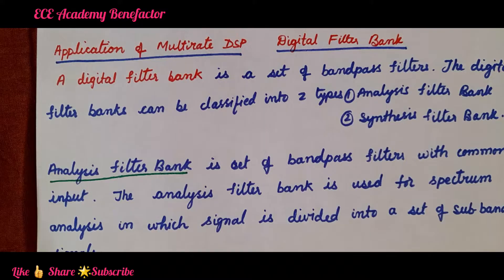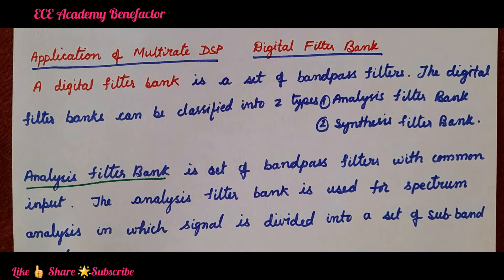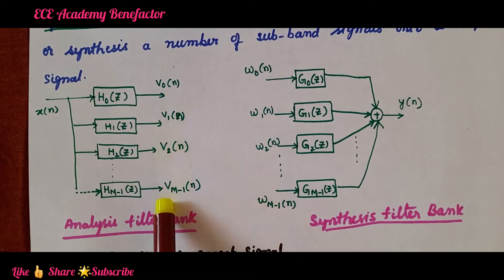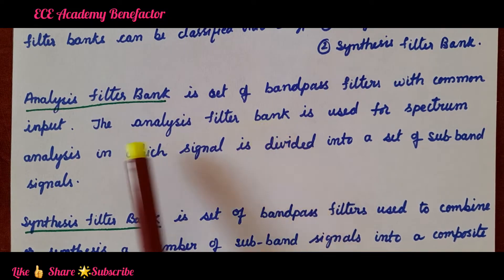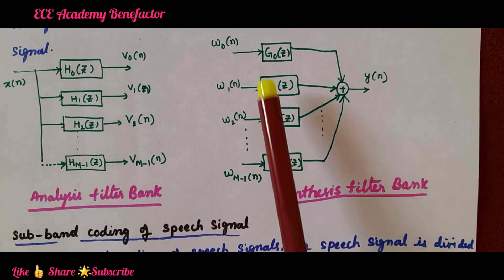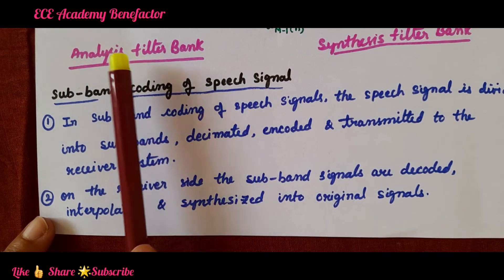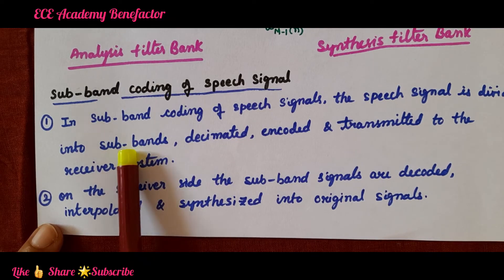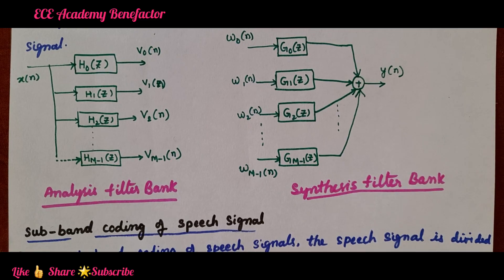DSP | Decimation and Interpolation in DSP | APPLICATION OF MUTIRATE SYSTEM IN DSP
In this video the following topics are covered:
1.Application of multirate system : Digital Filter Bank
2. Analysis filter bank & Synthesis filter bank
3.Sub Band Coding of Speech signal
 in digital signal processing  are  explained.

Dr.K.Durga Rao